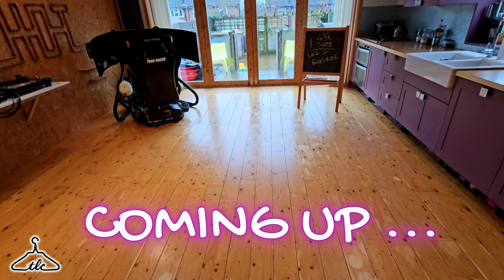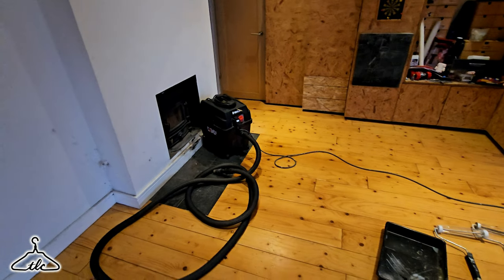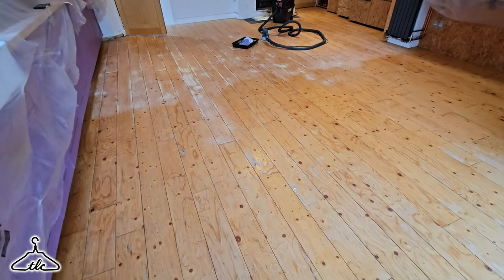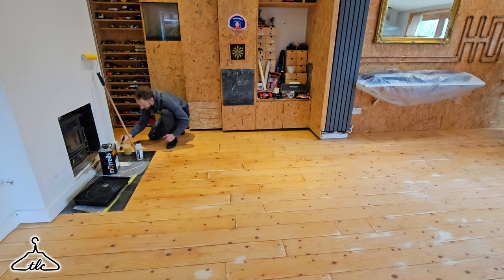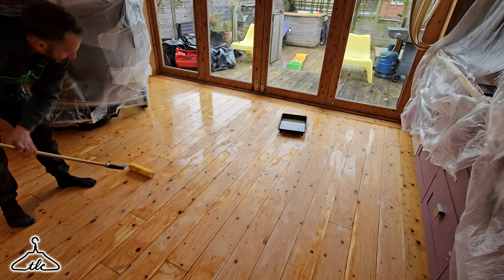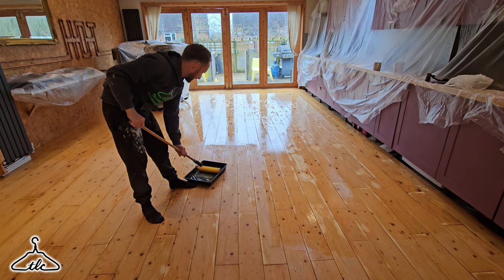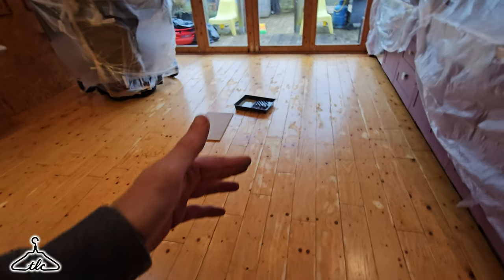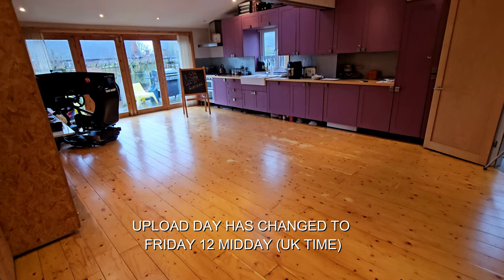Restoring Pine Floorboards : Sanding & Finishing (Using an Ordinary Orbital Sander)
Sanding and lacquering my 33sqm pine ply kitchen floor - A video about restoring my flooring using an orbital sander and Morrells 30% sheen lacquer.
I was planning on sanding and applying 3 coats of lacquer in just a day, watch to find out if that was possible...

Learn & Create Woodworking Made Easy - A New Approach To Woodworking.
Ryan Cooper

MORRELLS LACQUER

SPRAY EQUIPMENT

400MM ADJ SPEED EXTRACTOR FANS

CHINA TOOLS

200MM CARPENTERS SQUARE
300MM PRECISION SQUARE
300MM ANGLE T SQUARE
600mm ROOFING/CARPENTER SQAURE

TREND TOOLS

1.6MM RADIUS - MICRO ROUND CUTTER FOR 1/4" ROUTER TRIMMER
MITRE FAST SPRAY GLUE
35MM HINGE CUTTER
250mm TREND 48T BLADE